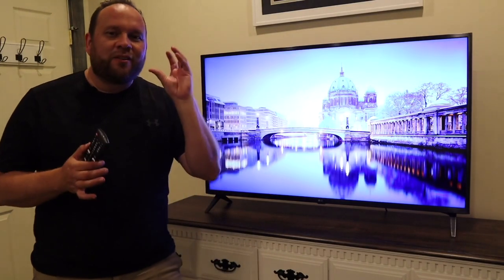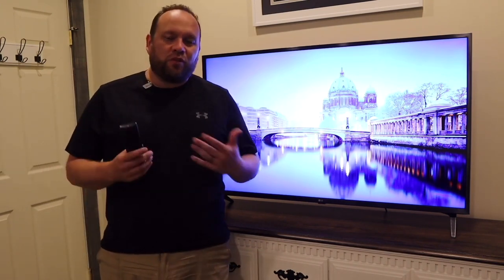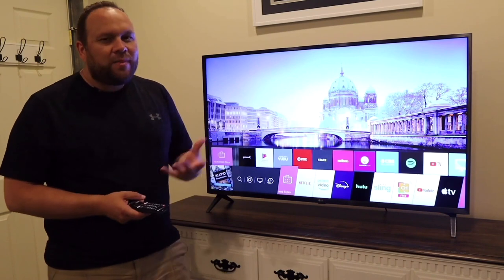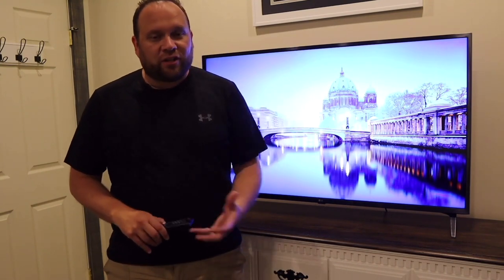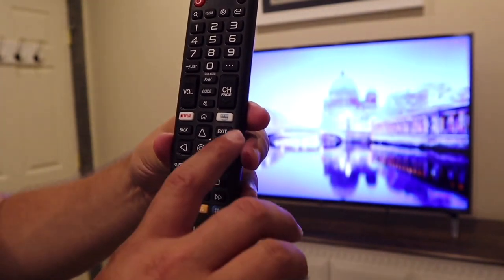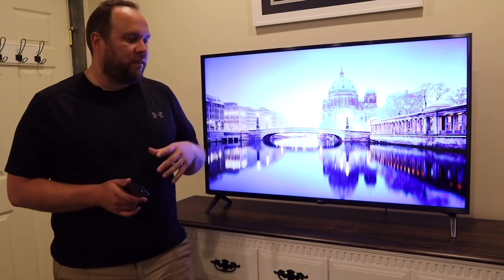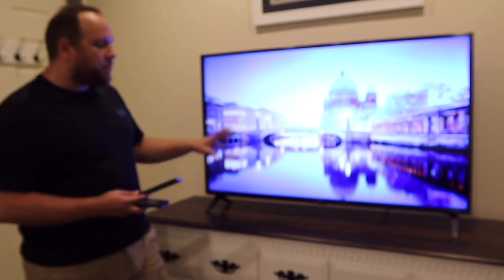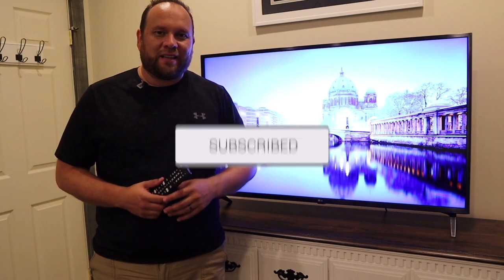LG UHD 4K UN70 - 1 Month Later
Here is a review video of owning the LG UHD 4K UN70 for 1 month.

Be Creative!